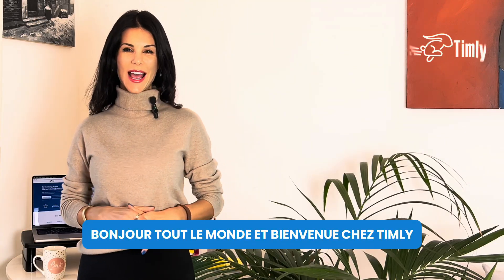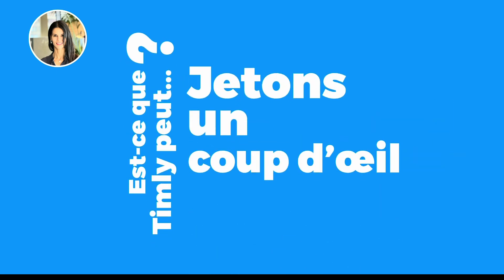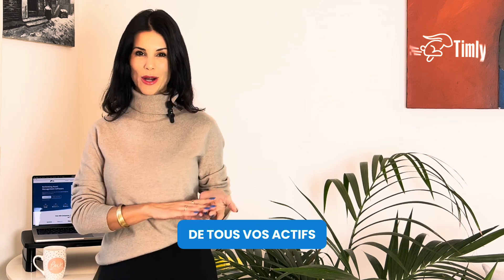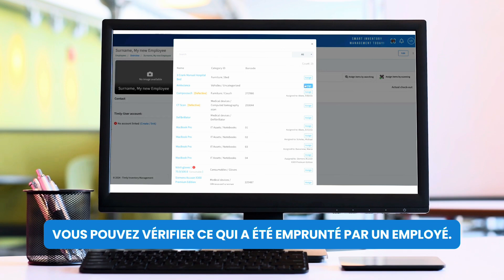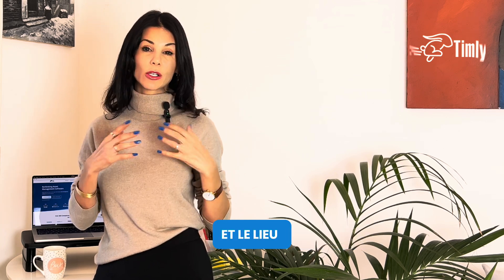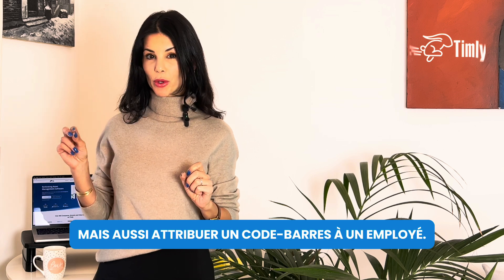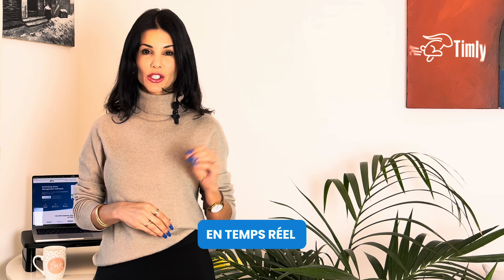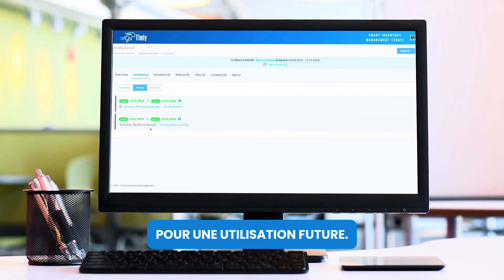Est-ce que Timly peut...? #1 : Offrir une gestion du matériel complète ?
Bonjour à tous ! 👋 Bienvenue dans l'épisode 2 de "Est-ce que Timly peut... ?", l'émission dans laquelle nous répondons à vos questions au sujet de vos possibilités avec notre logiciel de suivi des actifs. 🧐

Dans ce tout premier épisode, nous abordons une question fréquemment posée : comment pouvez-vous utiliser Timly pour suivre votre parc matériel : qui a quels équipements, où, dans quel état ? 🛠️🔍

Cette vidéo a-t-elle répondu à vos attentes et résolu votre question ? Faites-le nous savoir dans les commentaires ci-dessous ! Dites-nous également si vous avez d'autres questions, nous serions ravis d'y répondre dans un prochain épisode ! 🏷️✨

À bientôt dans le prochain épisode ! 👋

👉 Envie d'un essai gratuit du logiciel de suivi des actifs Timly ?